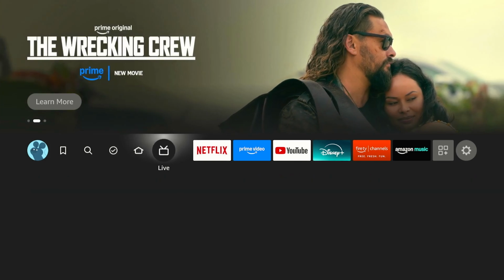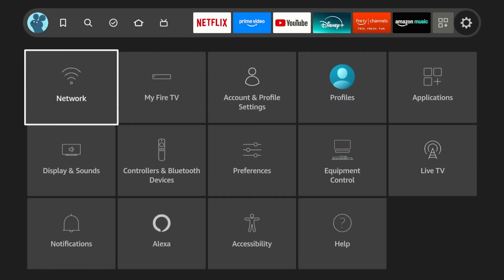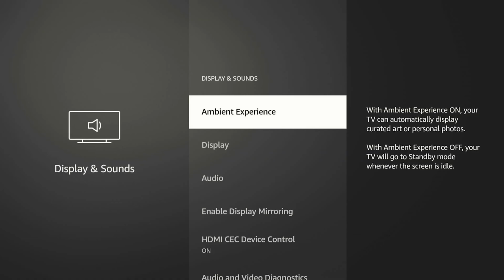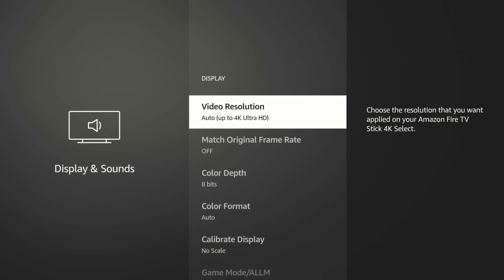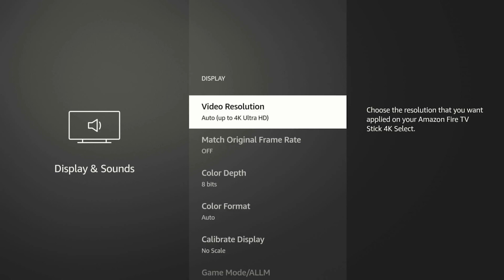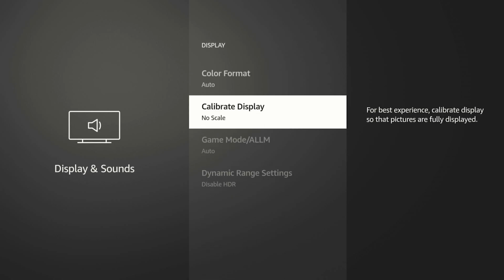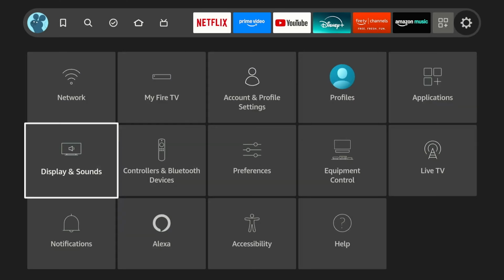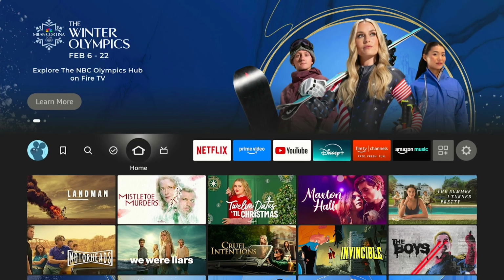How To Change Screen Size & Aspect Ratio on Firestick 4k Max - Full Guide